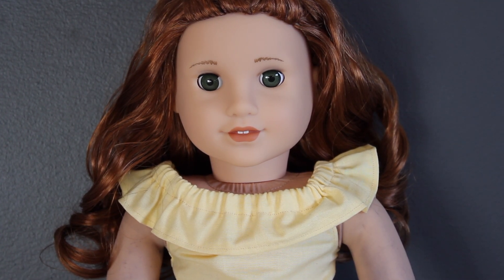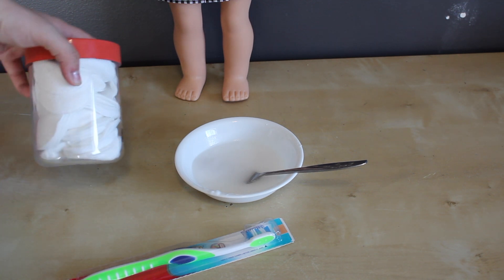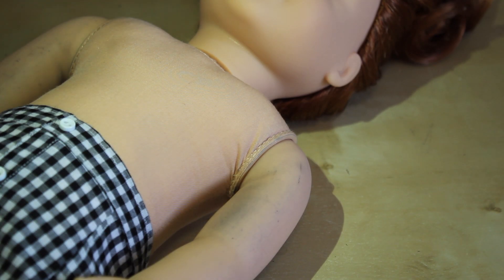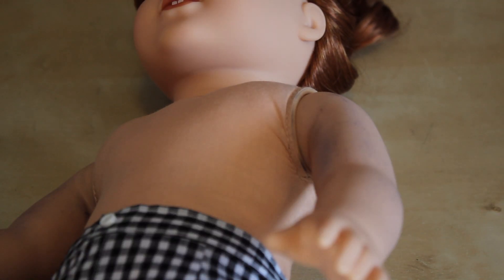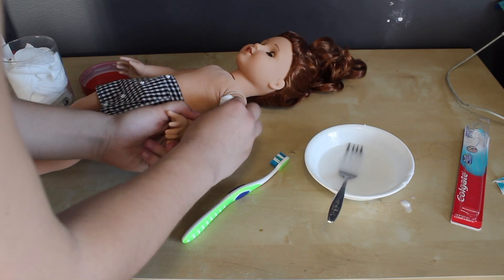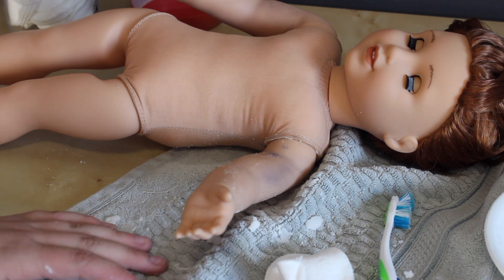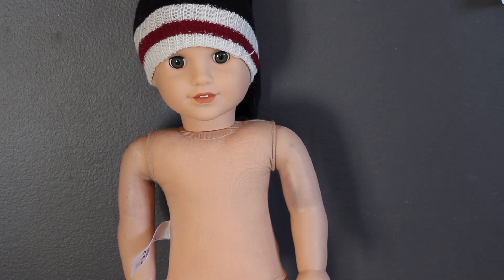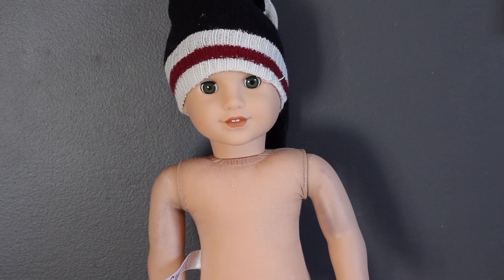does baking soda get stains out of your doll?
DAISIESOFMANHATTAN 2019

Hey dudes! I don't really know what this video is but I wanted to post something! So I hope you enjoy this kind of tutorial, vlog, trial-type thing.